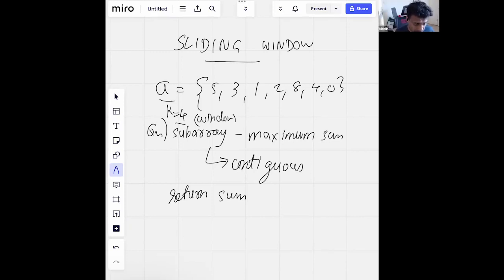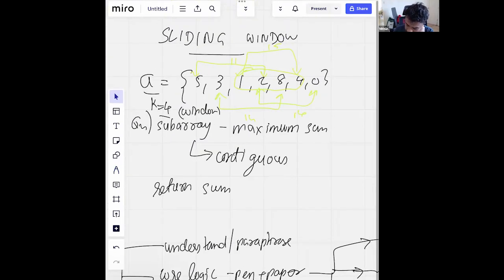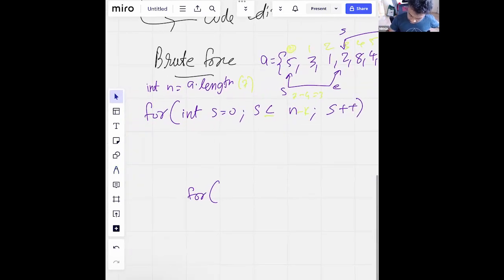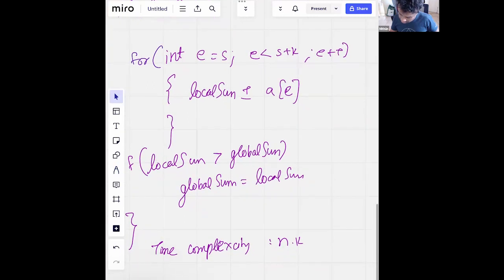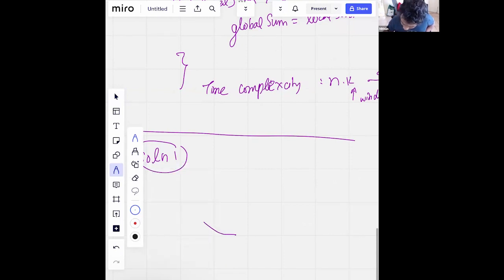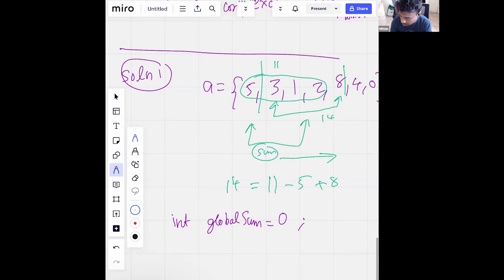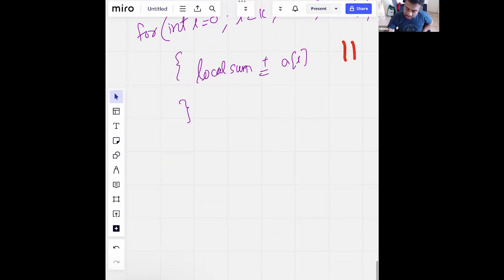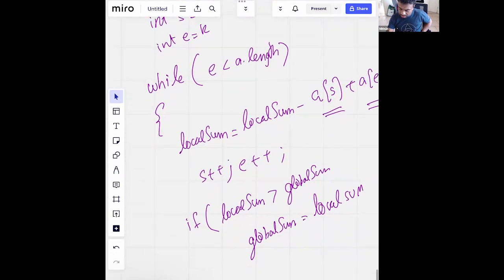Lecture 7: Sliding window: [2024 Spring] Cracking the Coding Interview -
Sliding window is the second highest/most frequent set of all questions in all interviews as per leetcode. Here we build from basics some fundamental methodologies to easily solve an sliding window problem